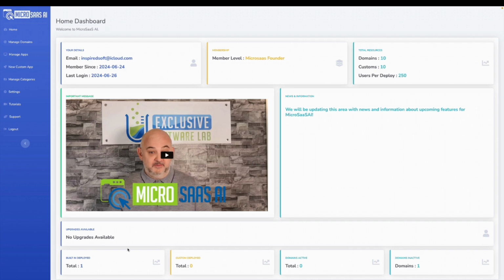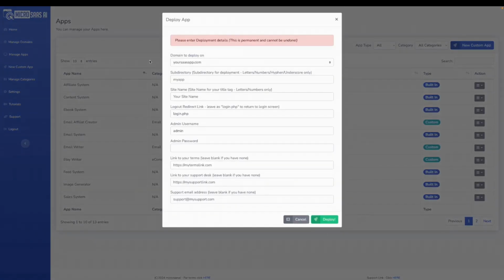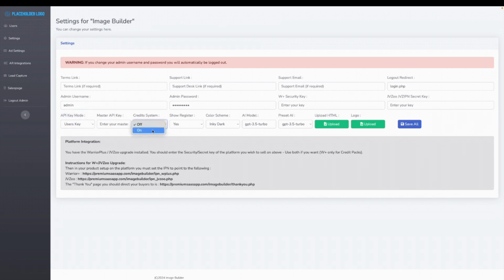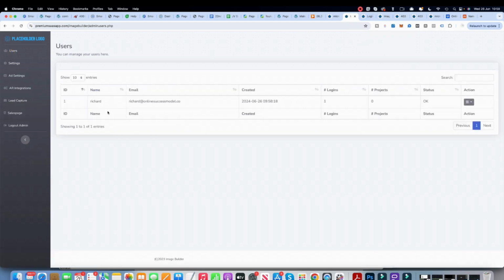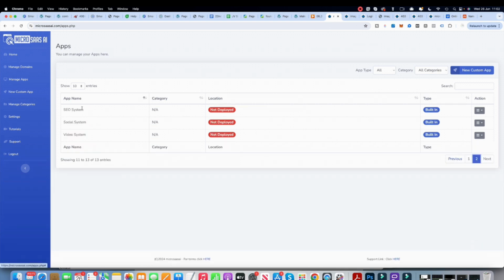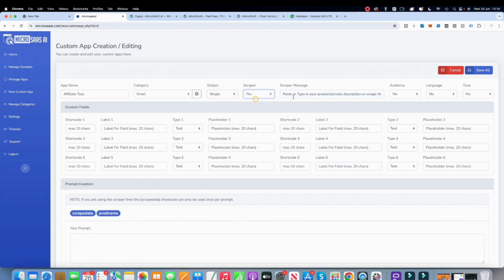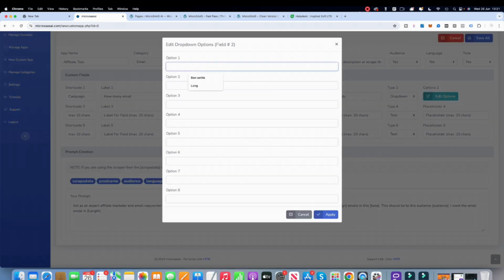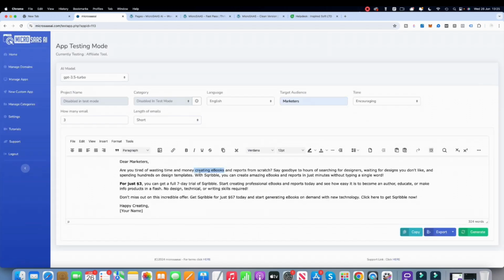MicroSAAS AI Full Overview & Demo: Create & Sell Your Own Products | Micro SAAS AI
In the above given MicroSAAS AI review bonus page you will see what MicroSAAS AI is and how it works? You will see the Micro SAAS AI features, the Demo, all the MicroSAASAI upgrades and the special one time bundle deal and all the special exclusive bonuses that you are getting with MicroSAAS AI.

This innovative platform provides a white-label solution, enabling users to brand Richard & Team's pre-built products as their own with just a single click. There are ten distinct products available for customization (in the funnel) and resale. Additionally, users have the advantage of utilizing these applications for their personal use. The suite includes:

✅AI Content Creation. With auto posting
✅AI Image Generation. With full editing suite
✅AI Social Creation. With campaign creation

Plus six more including ebook creation, SEO, sales page creation, email personas, full video campaigns and social calendars.

The MicroSAAS AI self-build option is incredibly user-friendly, designed with a step-by-step process that makes it accessible for anyone to create their apps.

The platform offers complete oversight of sales operations, and every app comes fully equipped with the necessary tools for marketing, payment processing, monetization, and customer list building.